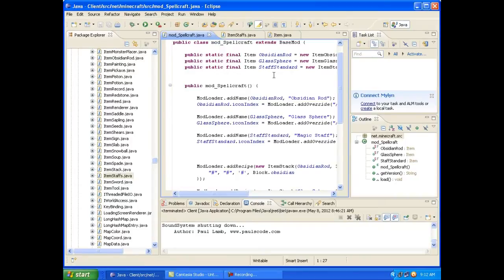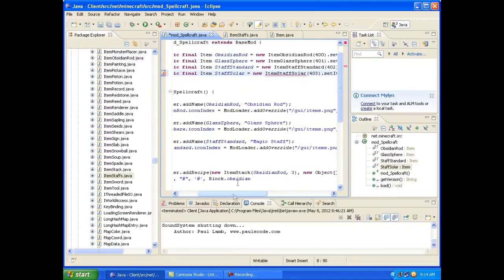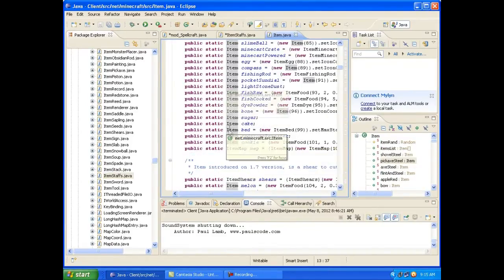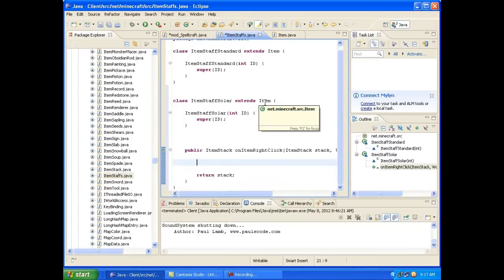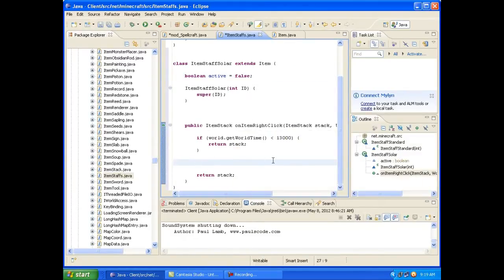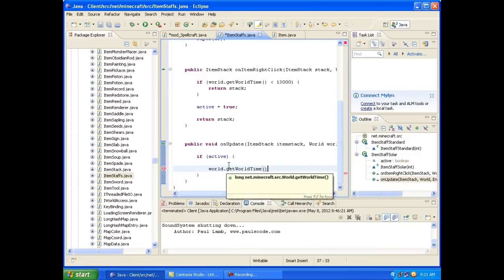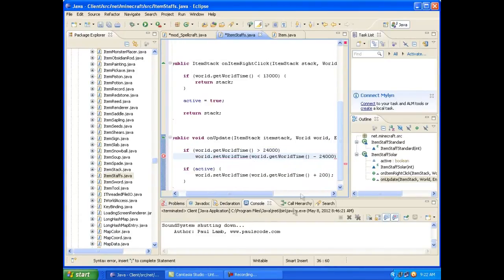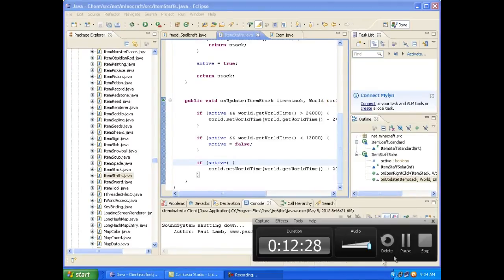Minecraft Modding 101 - Creating An Item (Part 2) - Right Click Abilities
The second of a series showing you how an item is created, how to craft it, and how to give it an ability and various other attributes. (Enchanting, durability, etc.)

In this video, you'll learn how to give an item a right click ability.